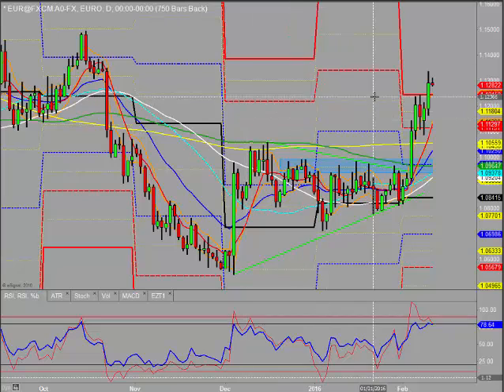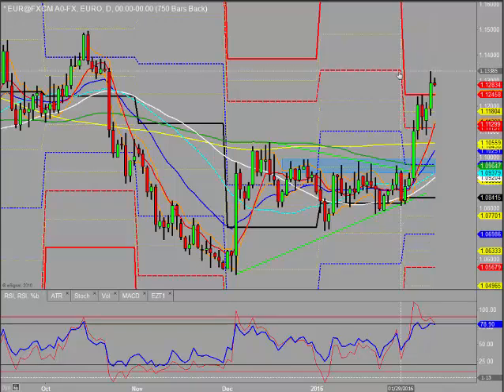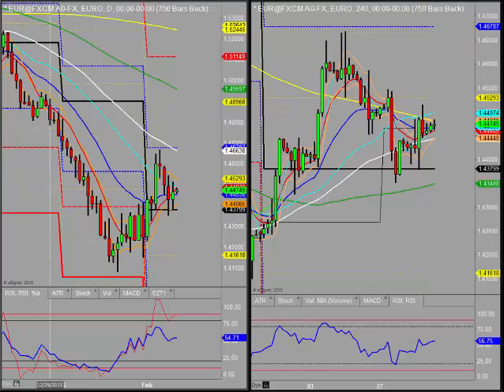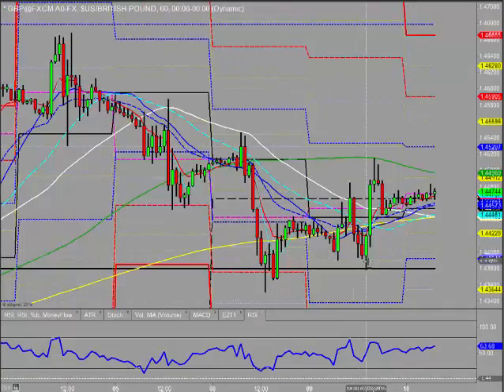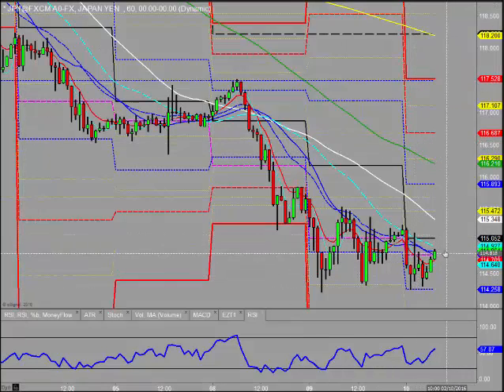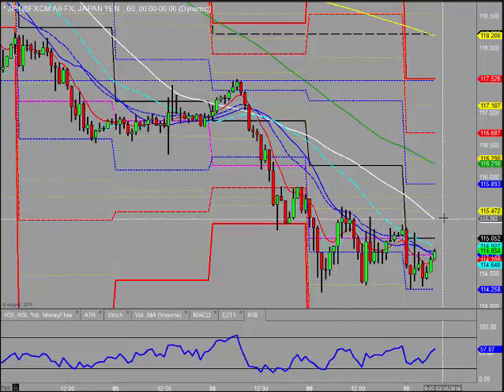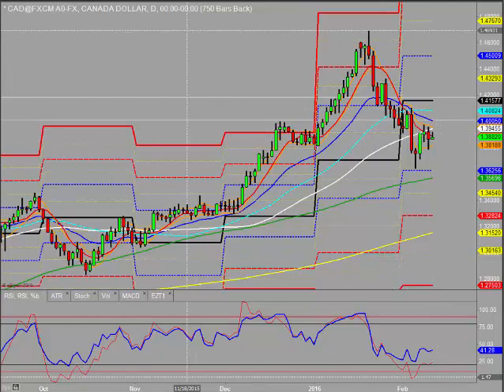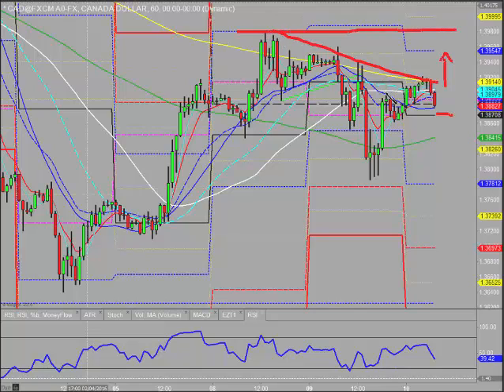Fed Chair Yellen due to talk later Morning review